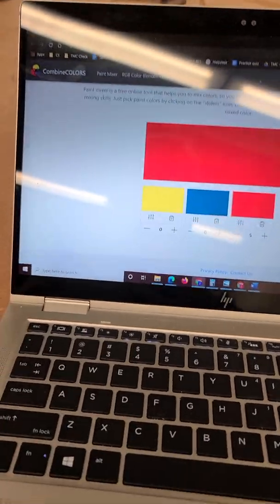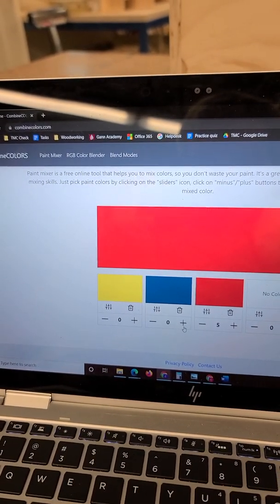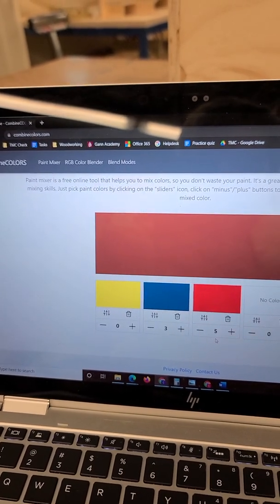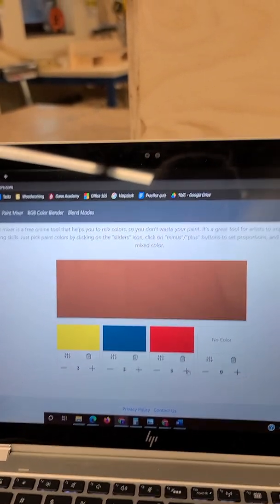Woodworking instructions Monday Feb 8